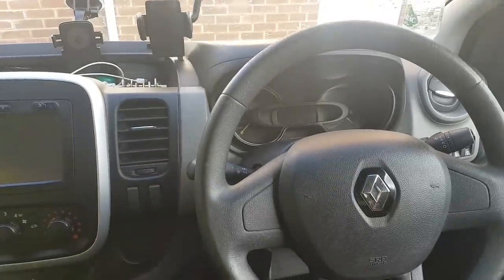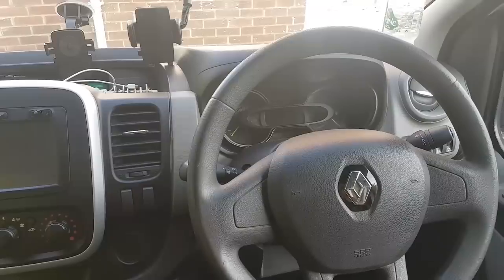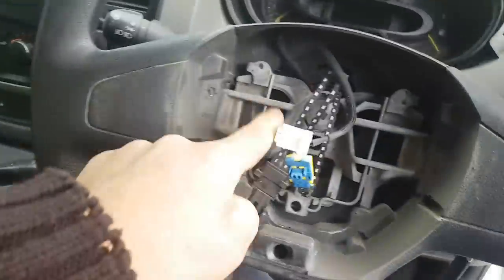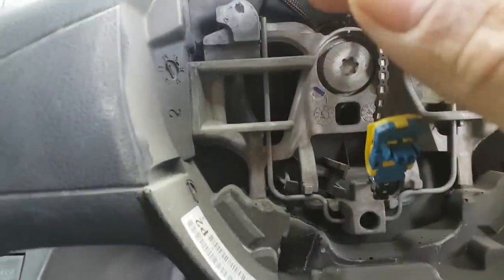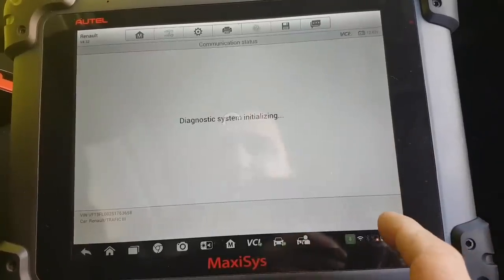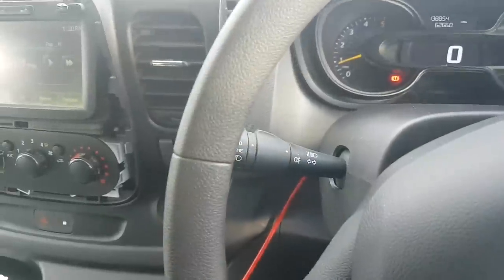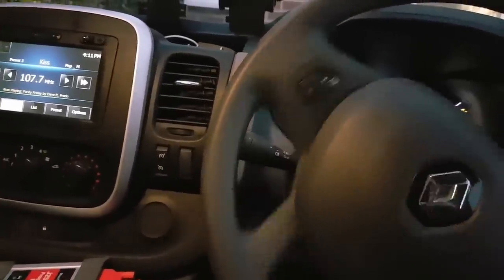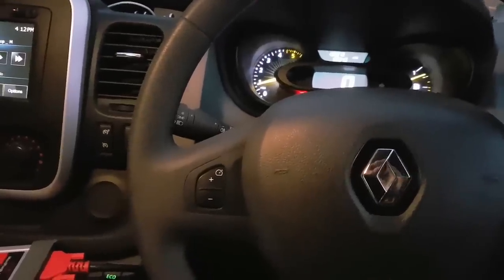Renault Trafic 3 genuine cruise control retrofit! Including coding!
Hi

I was requested to retrofit cruise control on this van, a 2014 Renault Trafic 1.6 dci.
Follow me on this video to find out what you need and how to do it...